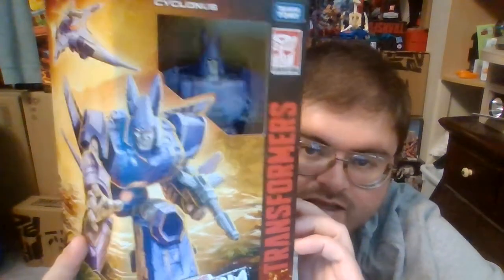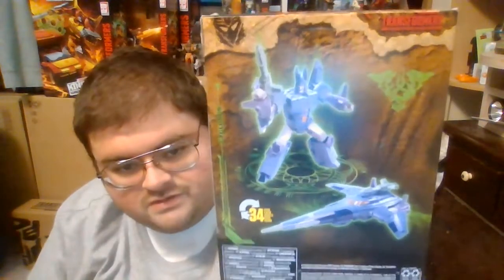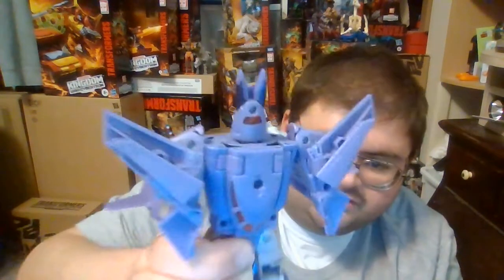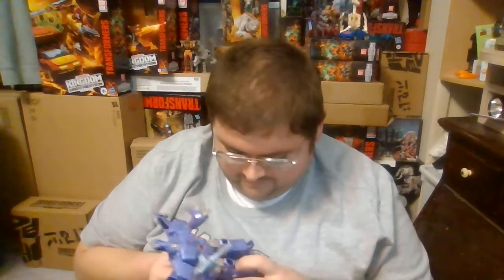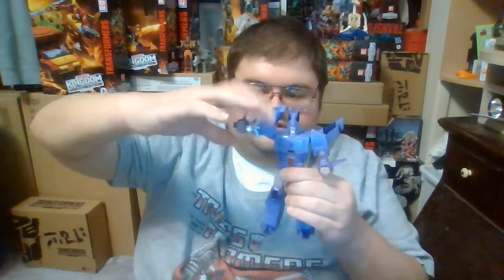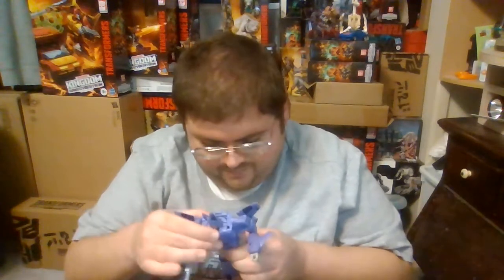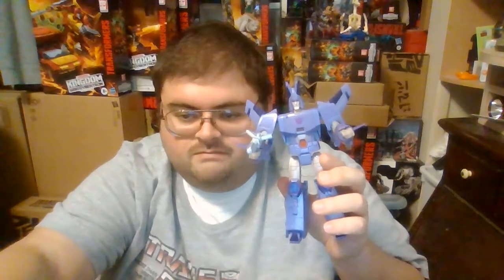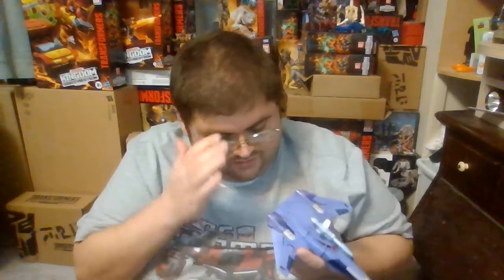Transformers Kingdom Cyclonus review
This is a review of the Transformers War for Cybertron Trilogy: Kingdom voyager class Cyclonus figure. A new mold, Cyclonus serves as the loyal second-in-command to Galvatron the Decepticon tyrant (a reformatted Megatron) who continues to help the Decepticons achieve victory over the Autobots.